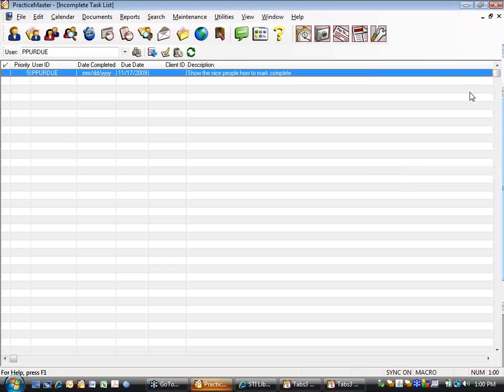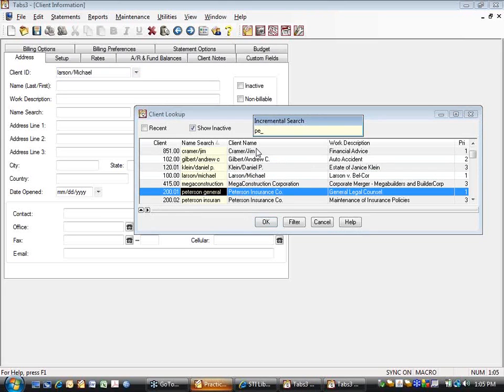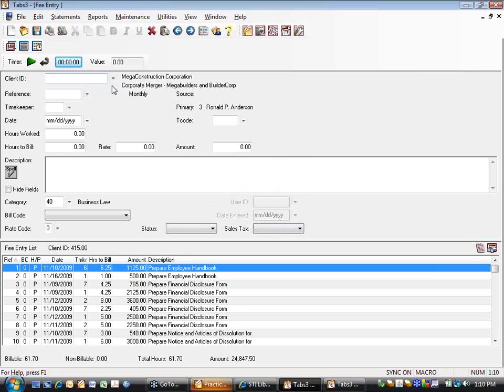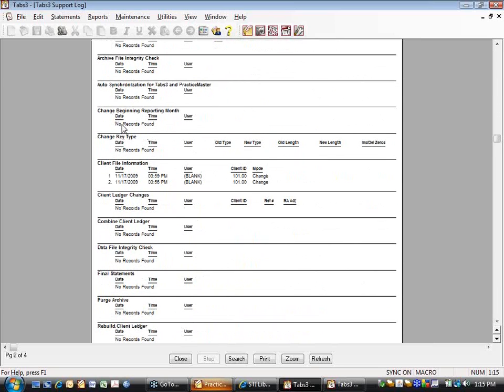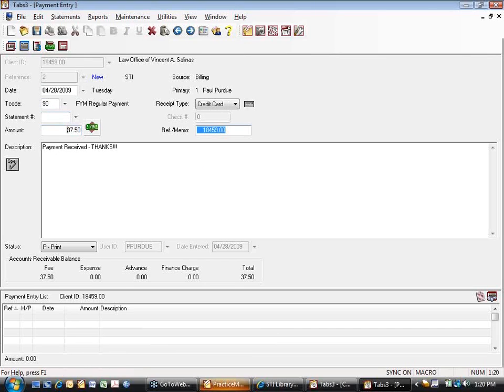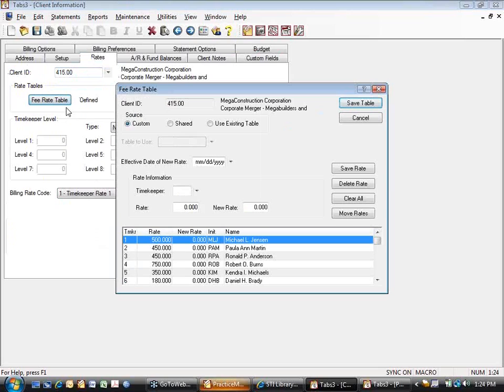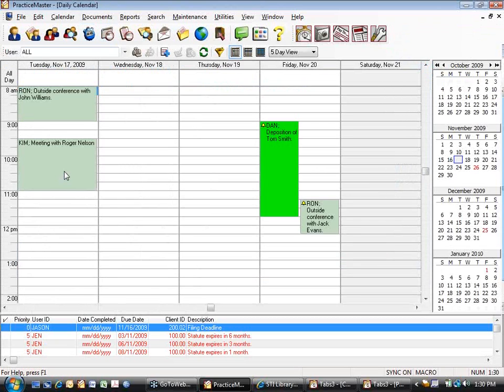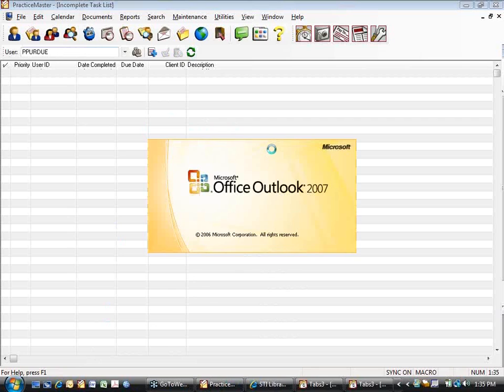Apr2009 PracticeMaster and Tabs3 Version 15.2: Vista Compatability and Report Headings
Learn what's new in Version 15.2, including Vista Compatability and Report Headings

This month we look at new features in version 15.2, including enhanced support for Windows Vista (now you can leave UAC on, for instance) as well as the ability to add report headings to your report definition files.